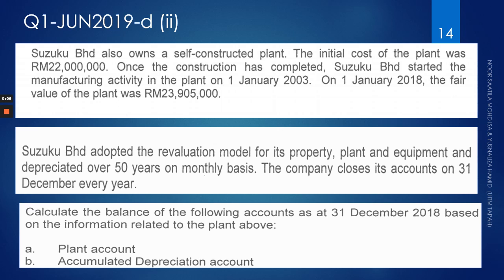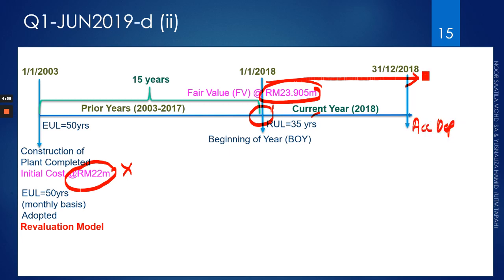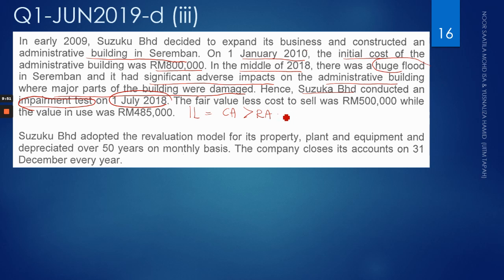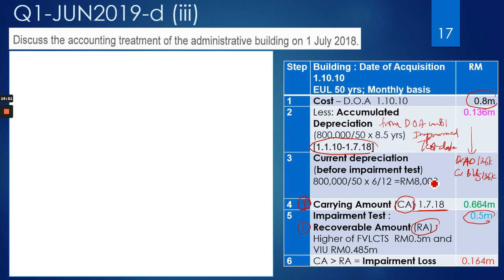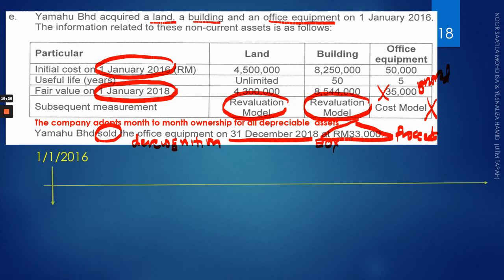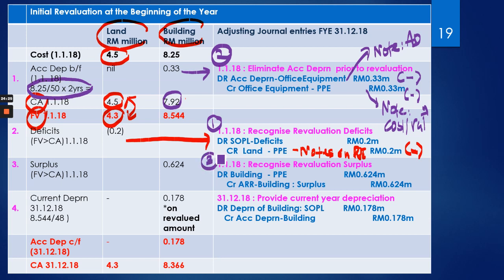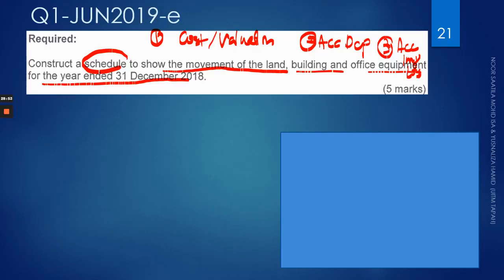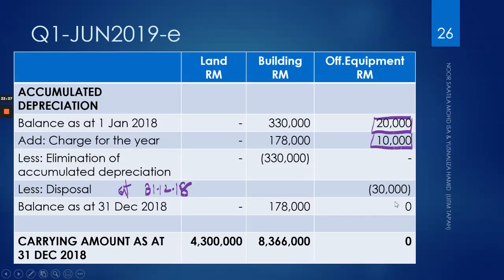MFRS116/IAS16 PPE|FAR270|Revaluation, Impairment Loss& Derecognition|Q1d ii & iii FAR320 FE JUN19(3)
The question used in the video could be downloaded using UiTM Gmail at the following link

For Educational and Learning Purposes only.

The links to the 2 earlier videos as mentioned in my presentation are:

This video presentation is PART 3 of 3 Videos explaining and showing:
1. How to read,  gather and classify information given in the question.
2. How to draw a Timeline Diagram relating to Impairment Loss of PPE and Derecognition of Depreciable PPE
3. How to perform accounting treatment of Initial Revaluation  Deficits of Non-Depreciable PPE and the Initial Revaluation Surplus of a Depreciable PPE.
4. How to account for the Derecognition of Depreciable PPE including:
 a)Eliminating the accumulated depreciation;
 b) Eliminating the cost of  the PPE disposed;
 c) Calculate the current depreciation; and
 d) Computation of its gain on disposal/derecognition
5. The complete adjusting journal entries to record no (3) and (4) above.
6. How to prepare and show changes in the Movement of PPE in the Disclosure Notes involving adjustments on revaluation and derecognition as per (3) and (4) above.

The Final Exam Questions used are copyrights of UiTM

Dear viewers,
If you benefit from my videos , others may as well,

Yusnaliza' Hamid
UiTM Perak
Malaysia.